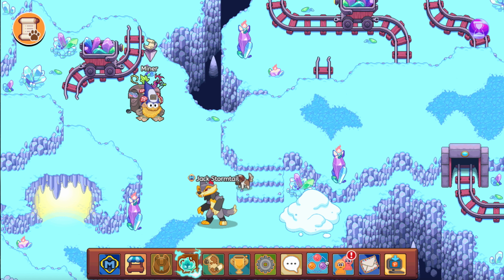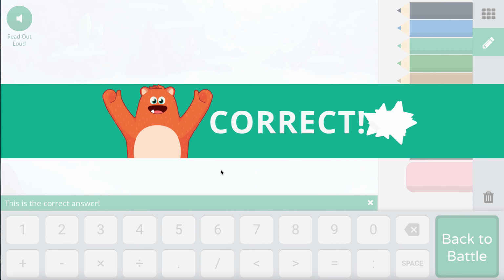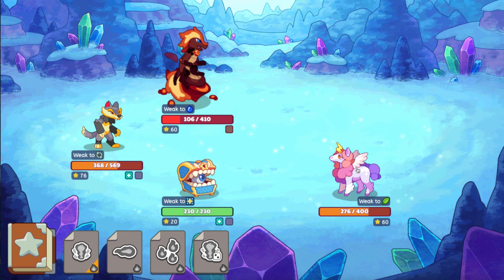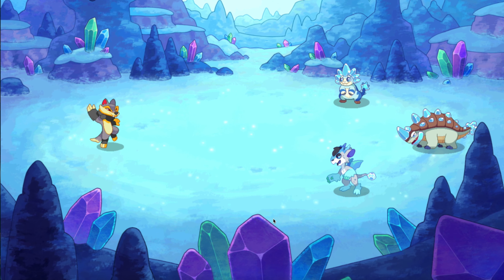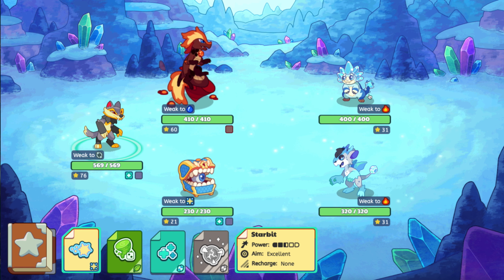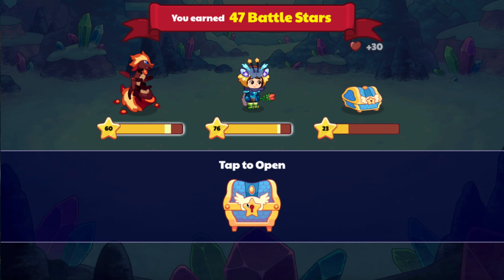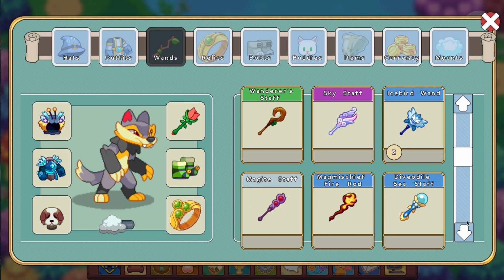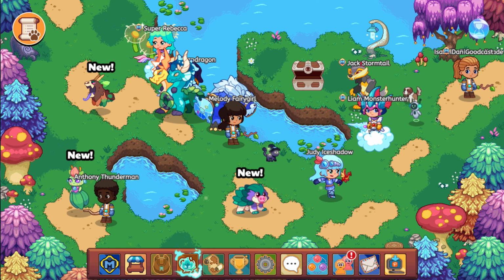INSANE New Mystery Battle Update!!!!!!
If you do make your subscription public and I will shout you out on the channel. It would mean a lot to me as well.

I play a bunch of awesome games, and tell me if you want me to play a specific game! Check out the community tab on my channel to get access to polls, sneak peaks of videos, have fun and comment, and WAY more! When I reach 1000 subs I will get a Prodigy English Ultimate Membership and play with it on this youtube channel. (I might even give one to a random subscriber!)

Since you're one of the cool people that read the description, here's a fun fact. Some lipsticks contain fish scales.(Some videos have the same or no fun fact.)